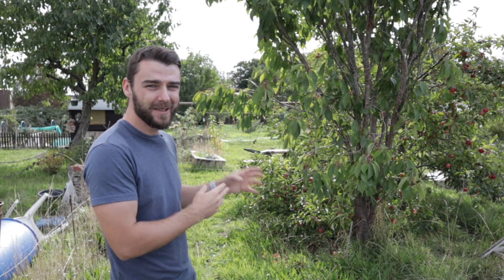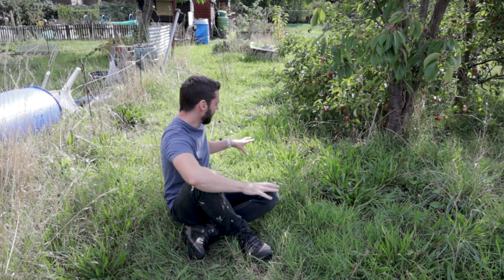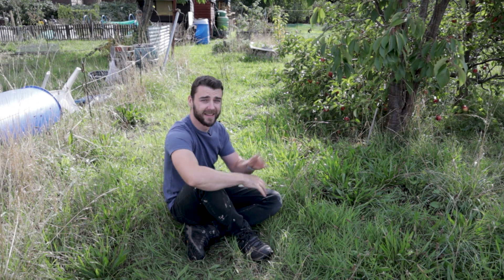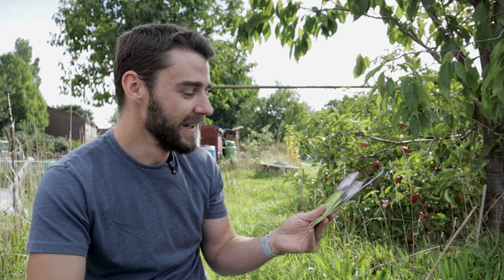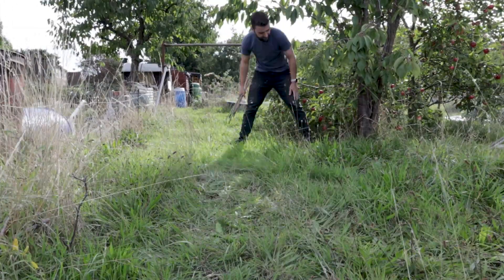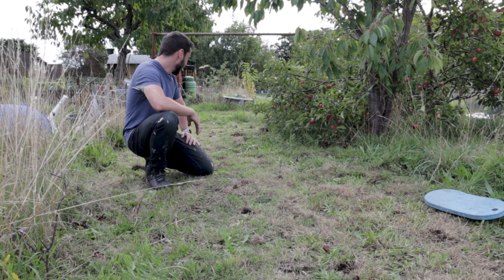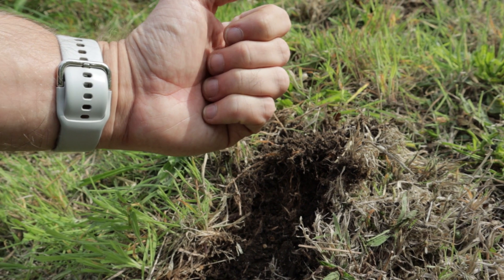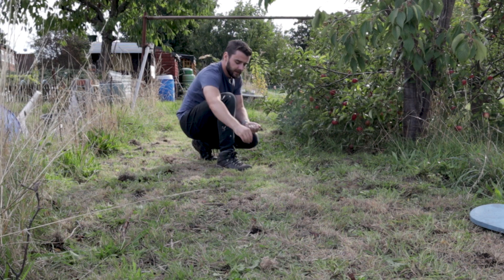Making A Meadow: Part 2 | Sowing Yellow Rattle Seed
Hi folks! Welcome to part 2 in the Making A Meadow series. It's not gone exactly according to plan, so we're trying to get it back on track today!

If you enjoyed this video and want to donate to help me keep making them you can do so